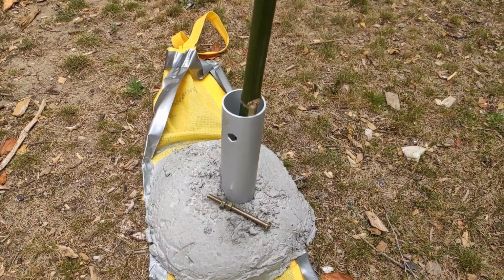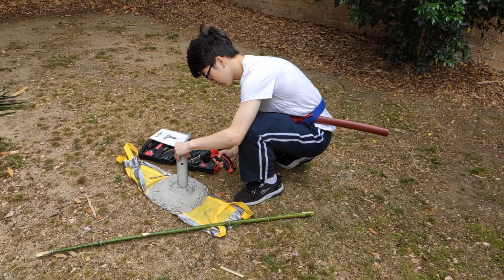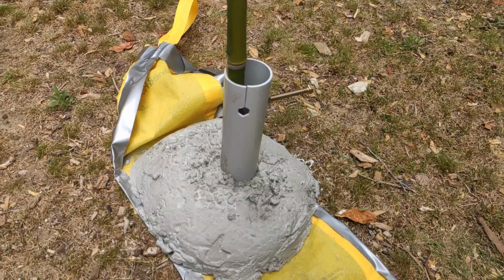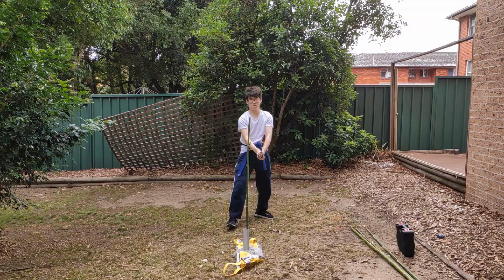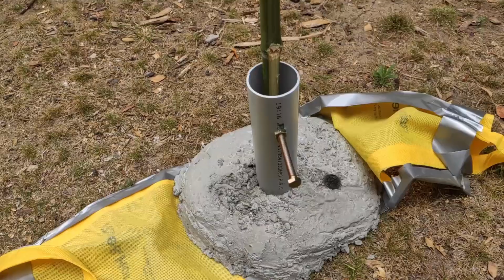Bamboo Cutting Gone WRONG!! [vlog/wakizashi tameshigiri]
A good friend of mine kindly let me harvest some bamboo from her backyard for cutting. Today was supposed to be a video showing bamboo tameshigiri but unfortunately we came across other complications. So instead I hope you enjoy this vlog about my failure.

Swords: T10 clay tempered wakizashi 55cm blade length

Tameshigiri targets
-Bamboo-these are incredibly hard and difficult to cut. They are supposed to emulate the difficulty of cutting through bone of the same thickness. These may also damage your blade if cut wrong so they should only be attempted by seasoned swordsmen.

Always be aware of your surroundings and minimise harm to yourself, others and your environment. Never use weapons when intoxicated or upset or for any act of violence.